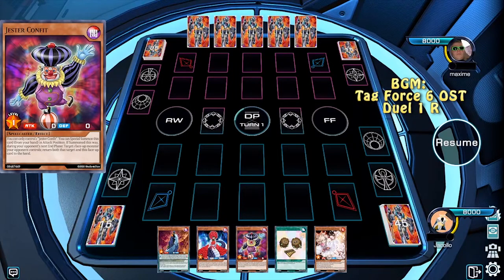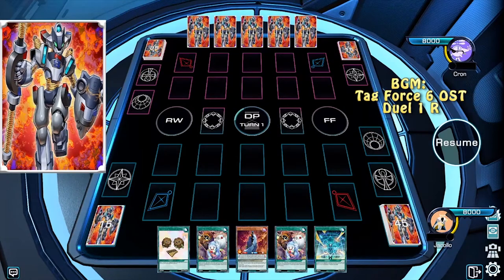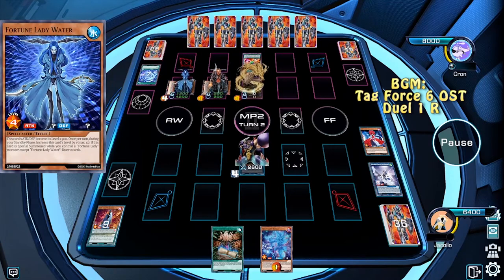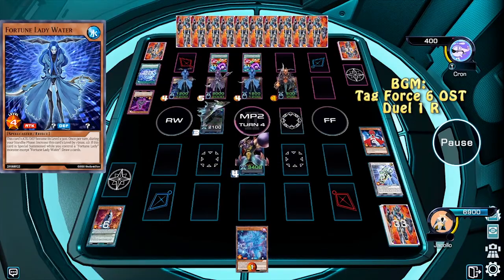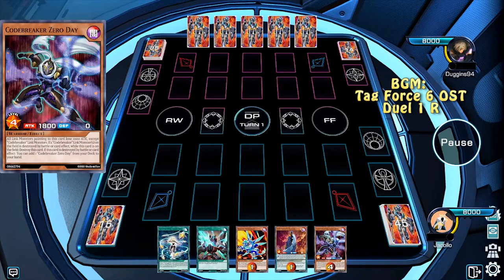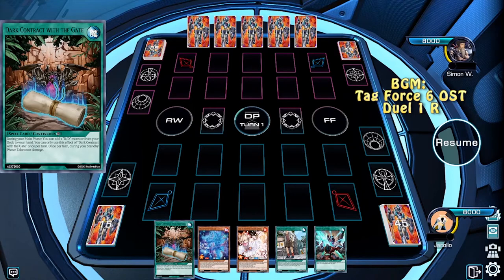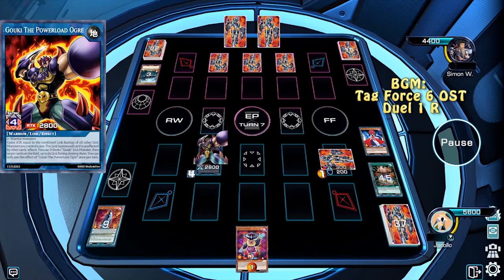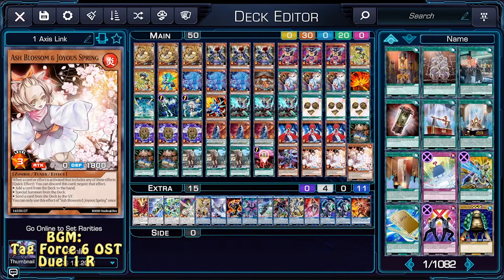Deckplay July 2021- 1-Axis Link Good Stuff - Ygo Omega Beta Version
If you ask me, 1-Axis is tone of the best, if not the best, axis to base your link deck on!

0:00 - Intro
0:12 - Duel 1 vs Resonator
1:34 - Duel 2 vs Fortune Lady Exodia
5:00 - Duel 3 vs Zarc
6:58 - Duel 4 vs Spiral
8:55 - Decklist